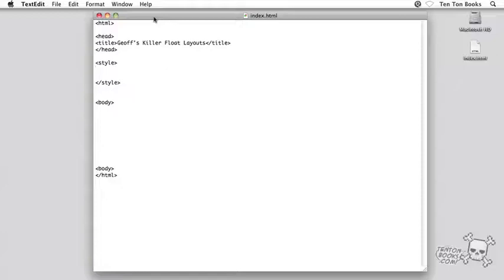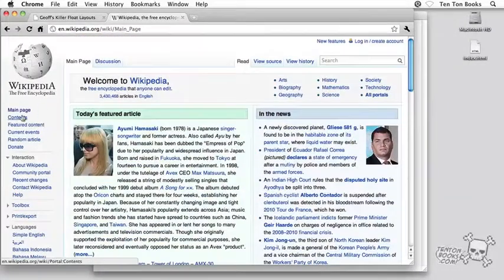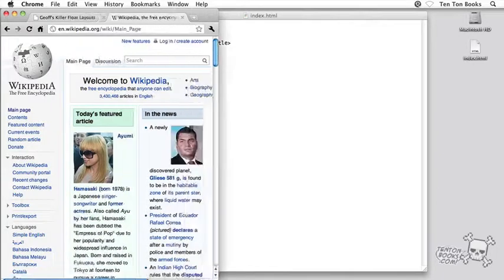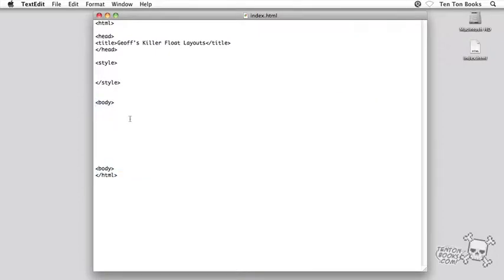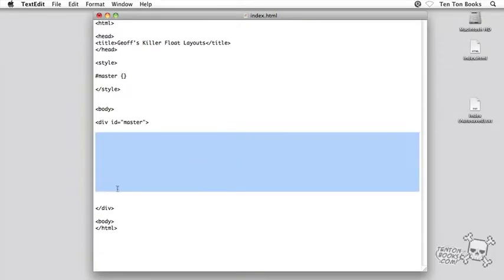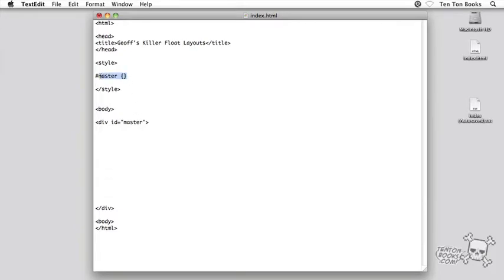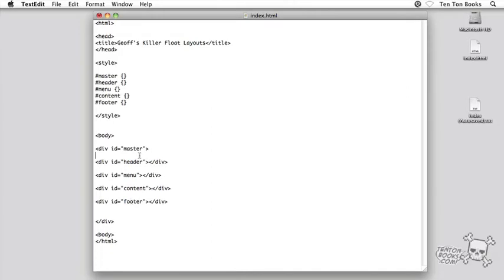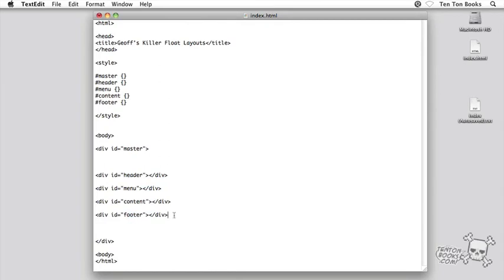Chapter 3 - Building The Basic Layout Structure